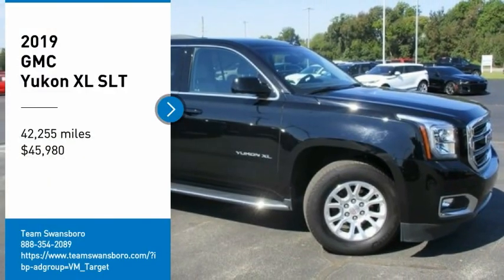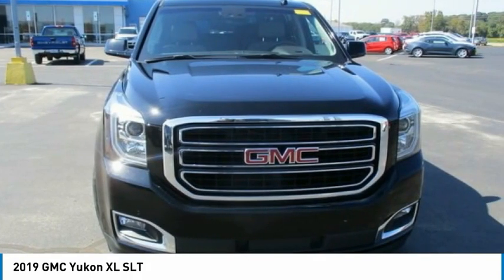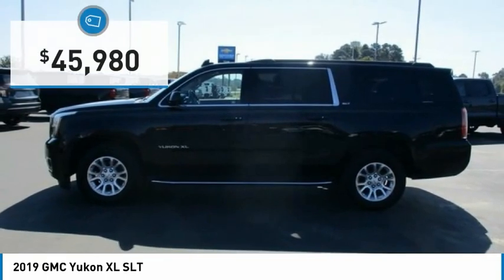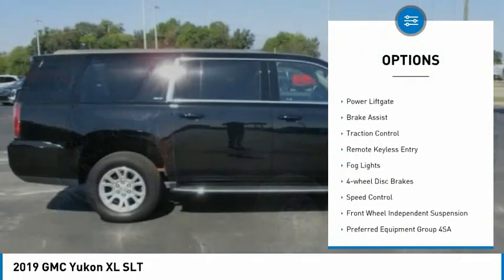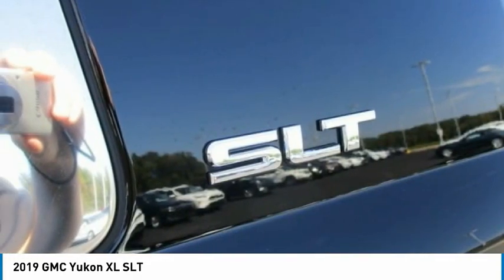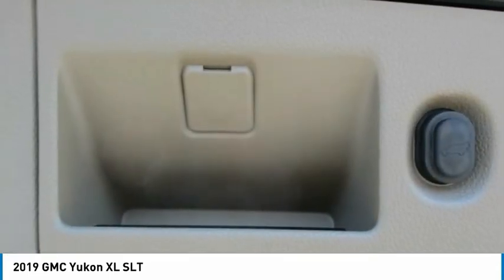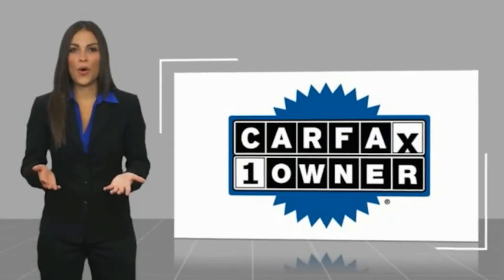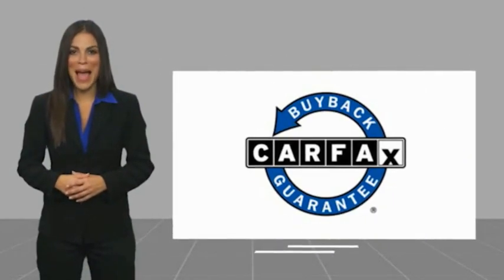2019 GMC Yukon XL SLT FOR SALE in Swansboro, NC GP5170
Stop in today for a test drive of this U 2019 GMC Yukon XL for sale in Swansboro, NC

Team Swansboro
1435 W Corbett Ave